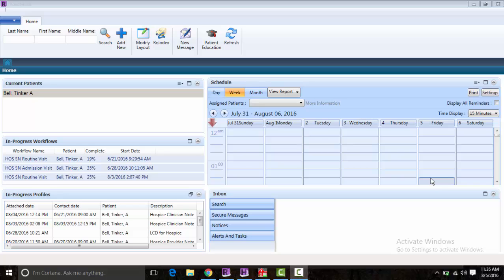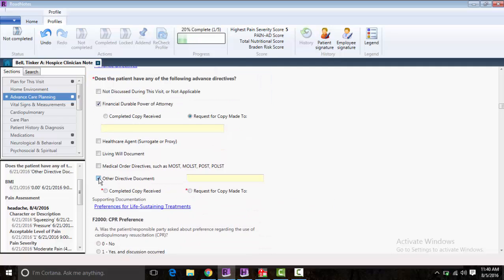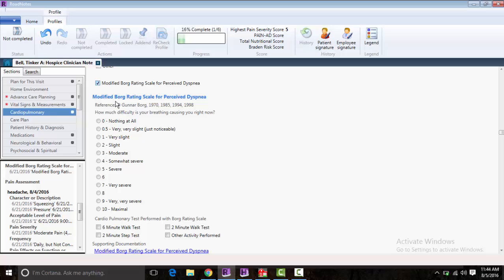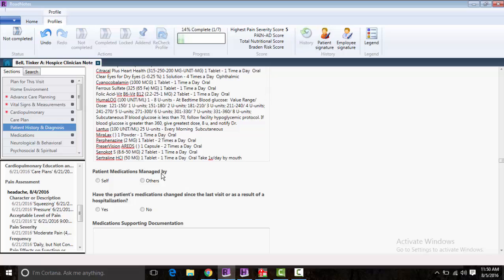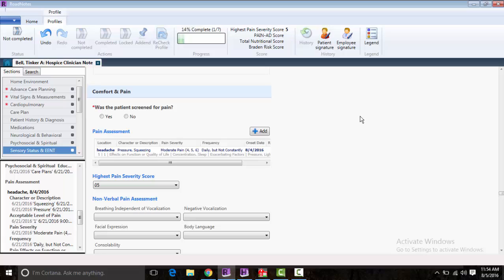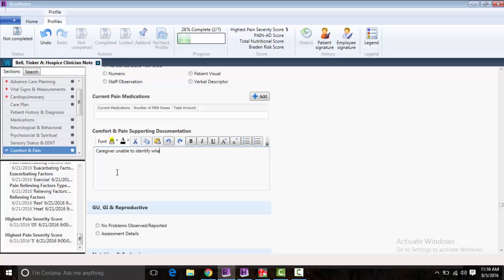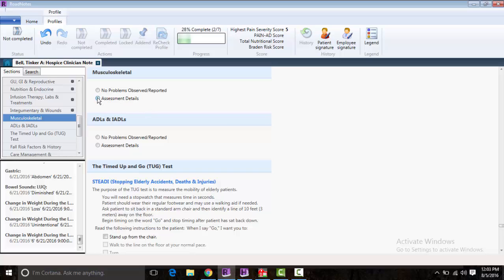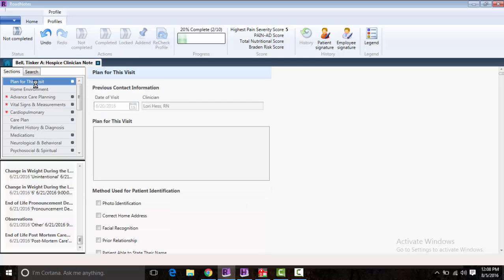Hospice Clinician Note Nurse